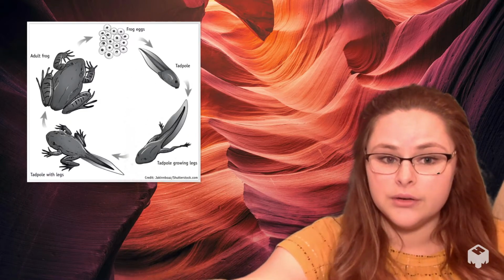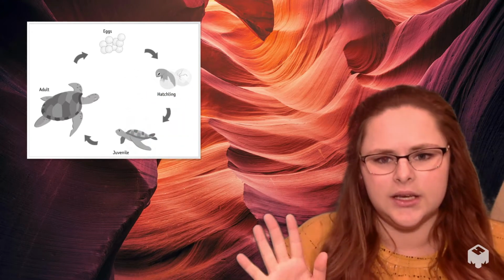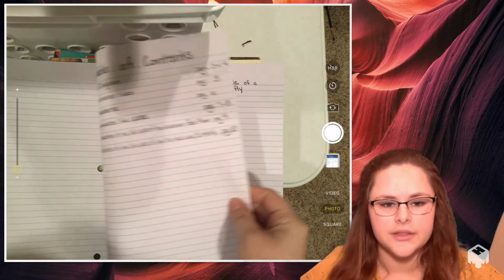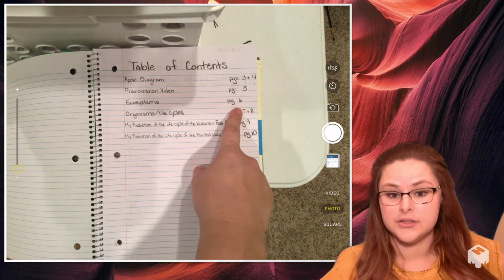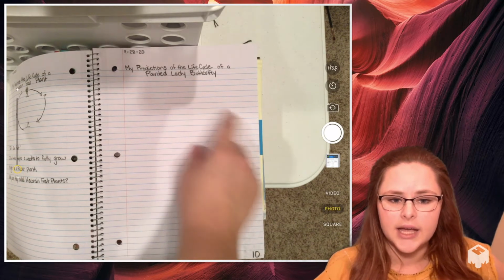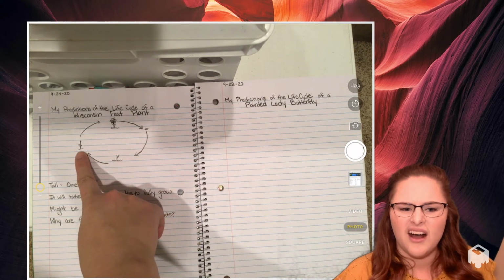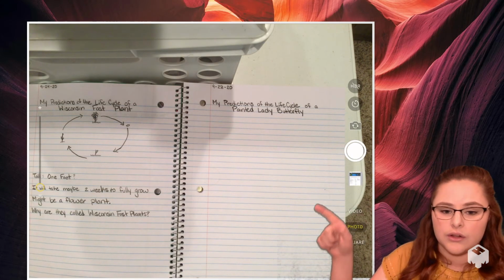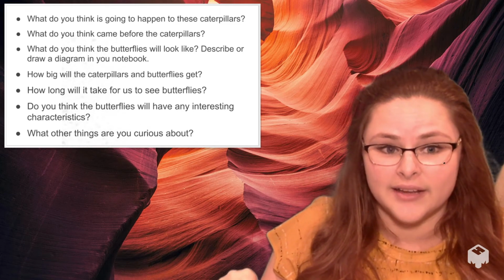Science 1B 3 Slide 4